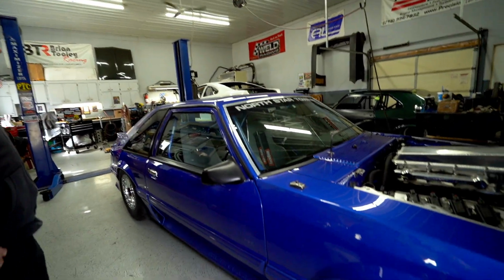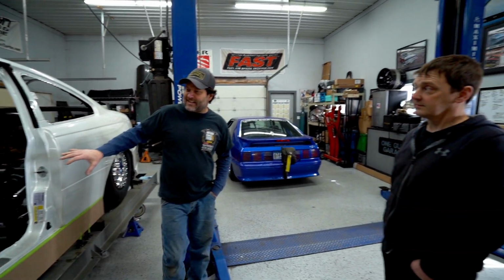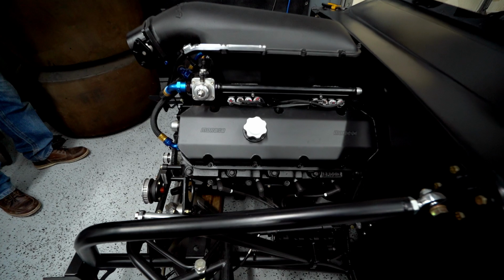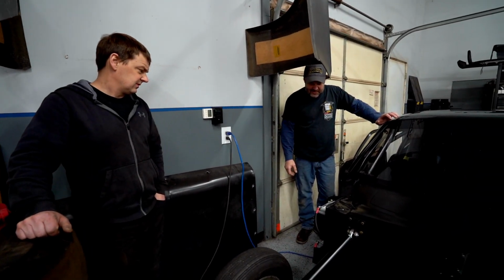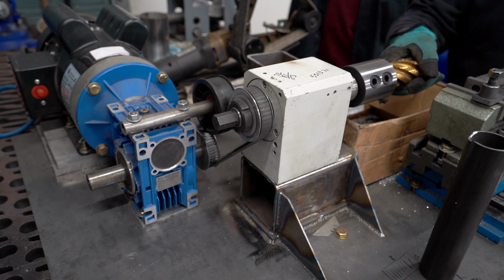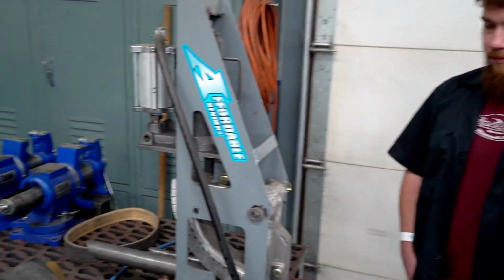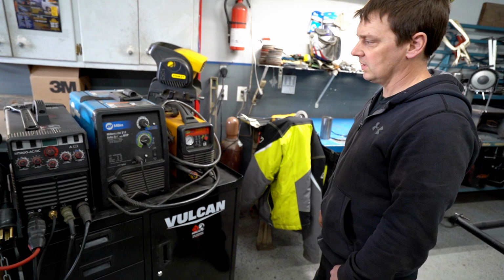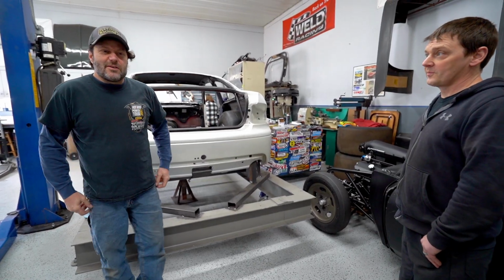MakeShift | One Guy's Garage Shop Tour